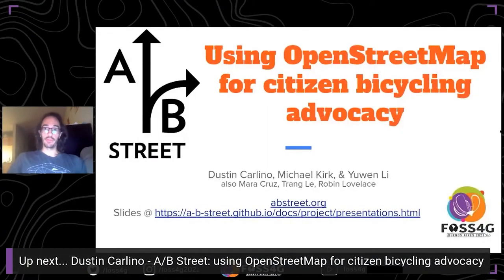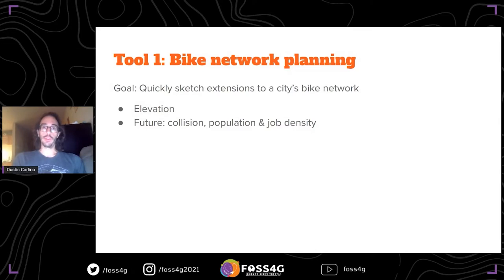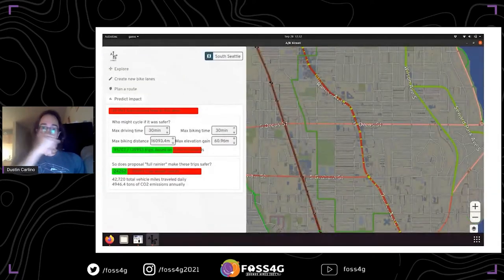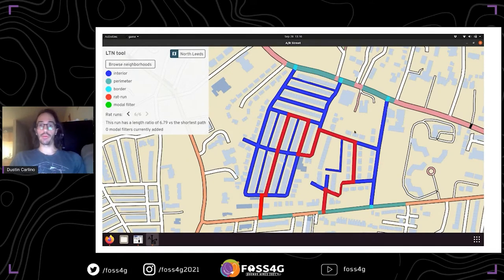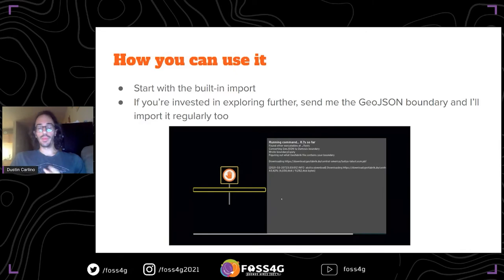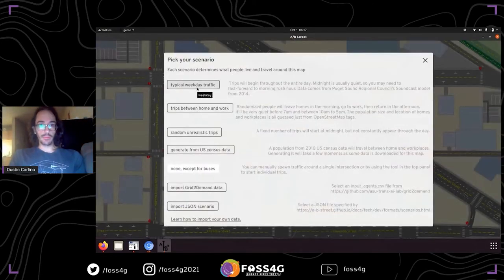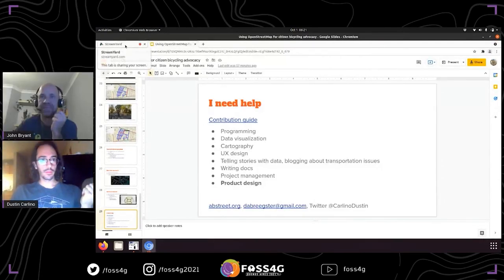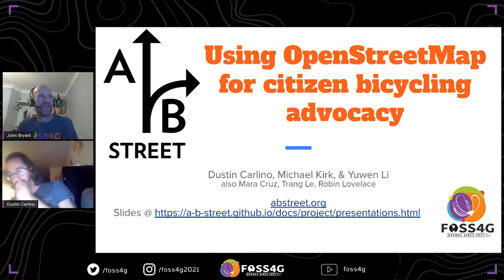FOSS4G 2021 - A/B Street: using OpenStreetMap for citizen bicycling advocacy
A/B Street is an open source traffic simulator built on OpenStreetMap and public census data. Users can reallocate existing road space from street parking and driving to create protected bicycle lanes and public transit-only lanes. The software is designed to be easy for the general public to explore and promote transportation changes in their city to reduce the dependency on driving. This talk will cover some case studies of A/B Street advocacy in Seattle, and describe how to use it anywhere.

A/B Street (abstreet.org) is an open source traffic simulator built on OpenStreetMap and public census data. It simulates car, bicycle, foot, and public transit traffic, and runs on Mac, Windows, Linux, and directly in the web browser. A/B Street allows the user to reallocate existing road space between cars, protected cycle lanes, transit-only lanes, and street parking. Users can also modify traffic signal timing and create access-restricted neighborhoods. Individual and aggregate results from the simulation can be compared before and after the changes, creating a simple way to evaluate potential changes.

A/B Street has been designed for the general public to easily explore proposals for reducing dependency on cars. This talk will cover some specific cases in Seattle where the software has been used to propose real changes, like opening a shortcut through a gated community for cycle and foot traffic to avoid dangerous roads. We'll discuss how to start using A/B Street in your area, the challenges in finding other open data-sets required, and some options for how to publish results.

Yuwen Li (University of Washington, Seattle, United States)

Track –
Software

Topic –
Open and Reproducible Science

Level –
2 - Basic. General basic knowledge is required.

English